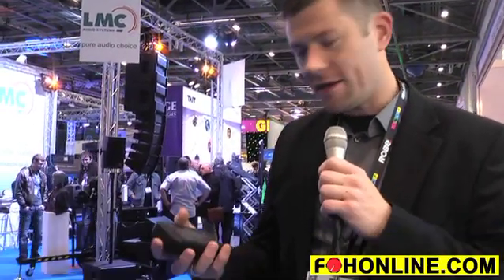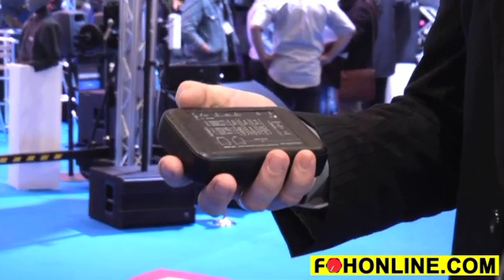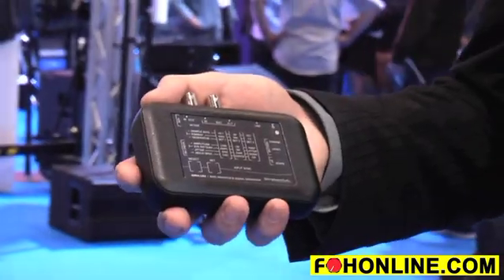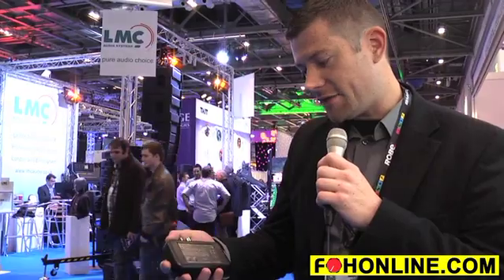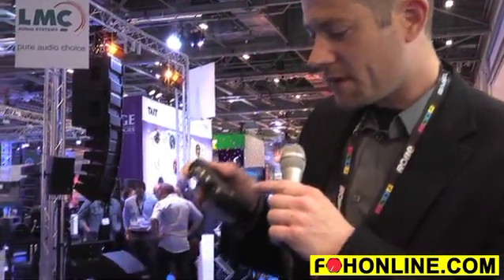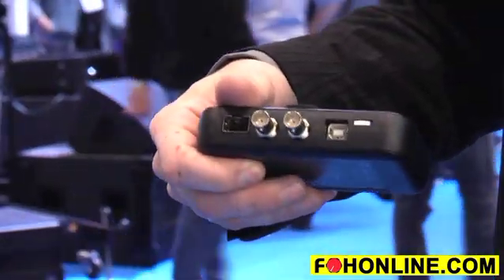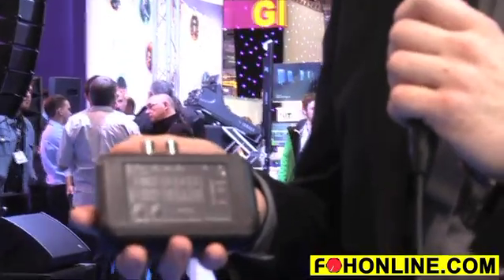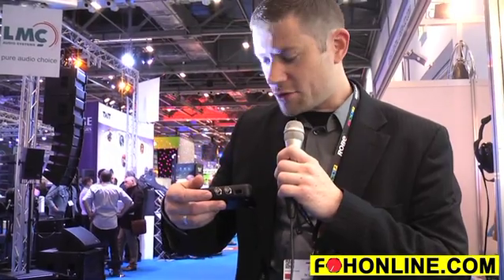DirectOut ANNA-LISA MADI Analyzer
FOH-TV gets a demo of ANNA-LISA, a handheld MADI analyzer/signal generator equipped with optical and BNC MADI I/Os providing simple, immediate analysis of any MADI input. Signal condition, input level and jitter can be monitored directly at the device. More detailed info -- such as protocol and user bit checks -- is accessible through an external app via USB and Bluetooth. The device is powered by an integrated battery and chargeable via USB.